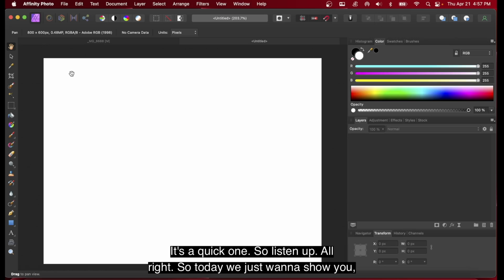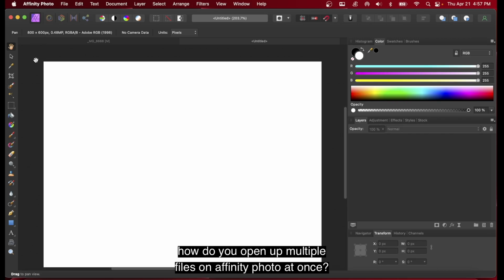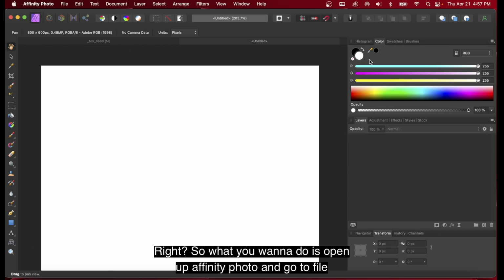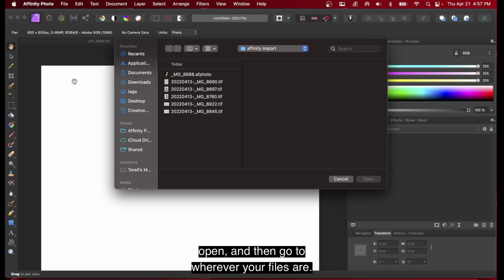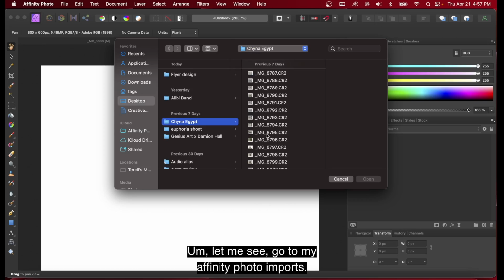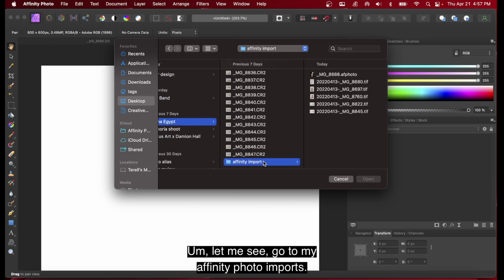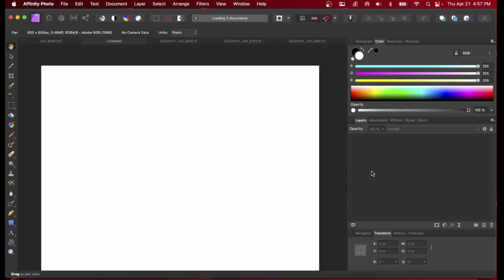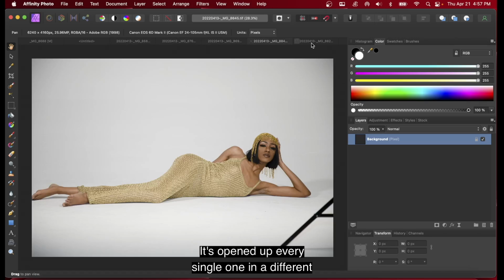HOW TO: Open multiple photos at the same time in Affinity Photo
Today I'm bringing another quick and easy tutorial for Affinity Photo. How to open multiple photos at the same time in Affinity photo will prove a useful tutorial that will help you save time while editing.